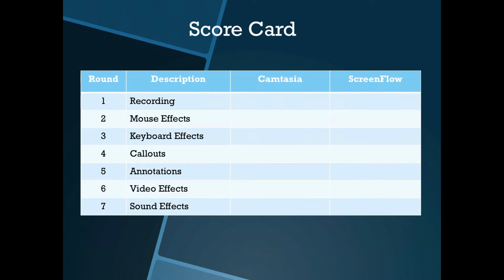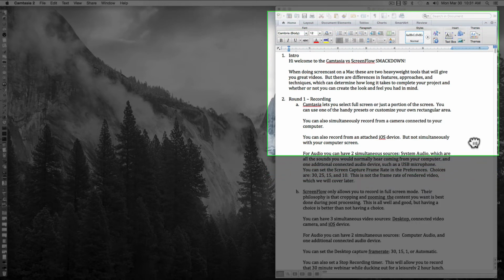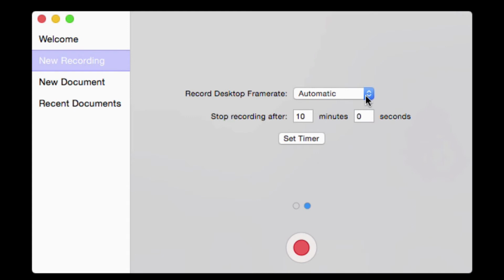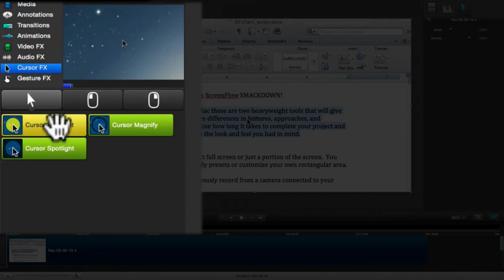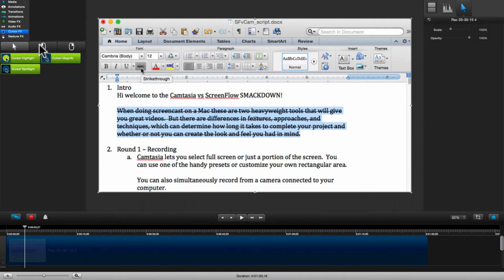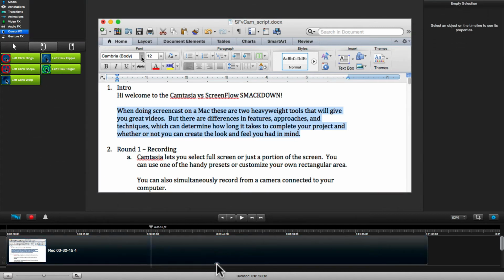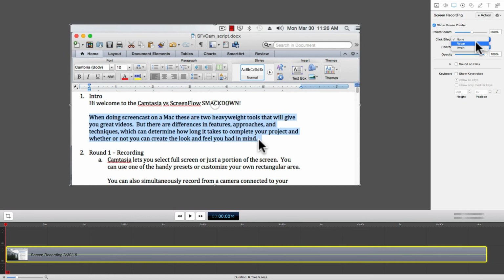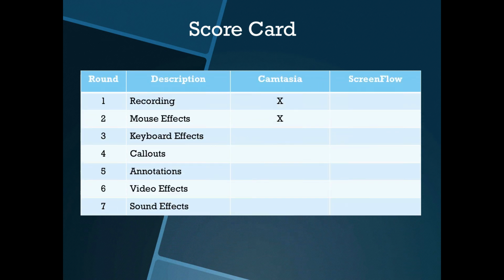Camtasia 2 Vs ScreenFlow 5 (Part 1)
A comparative review of the top 2 screen cast creation tools for the Mac, Camtasia 2 and ScreenFlow 5.  We compare 7 categories of functionality: Recording, Mouse Effects, Keyboard Effects, Callouts, Annotations, Video Effects and Sound Effects.